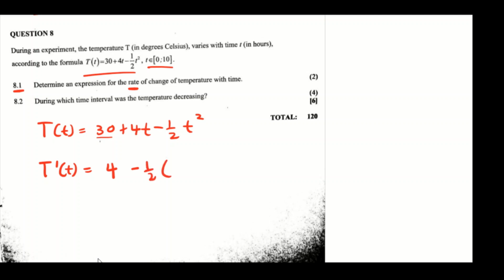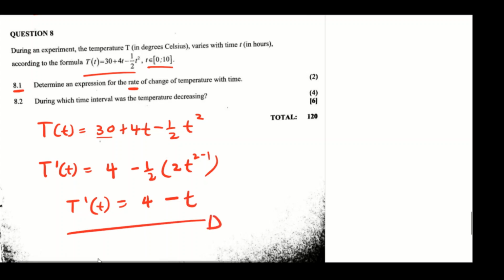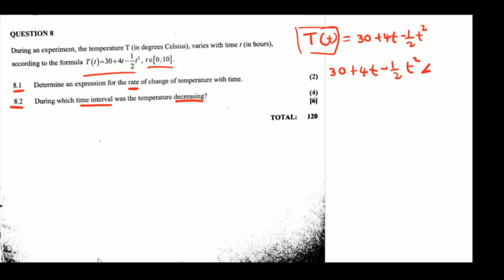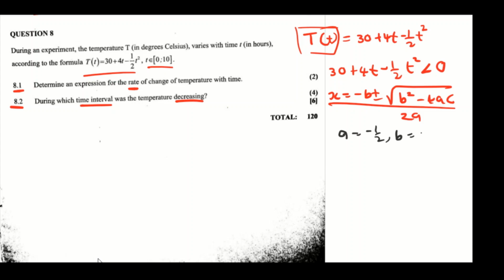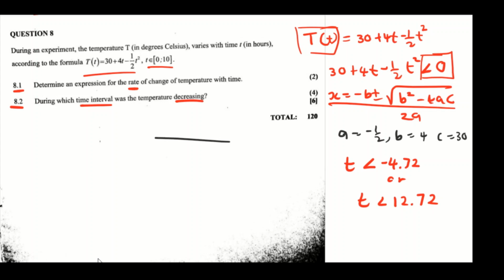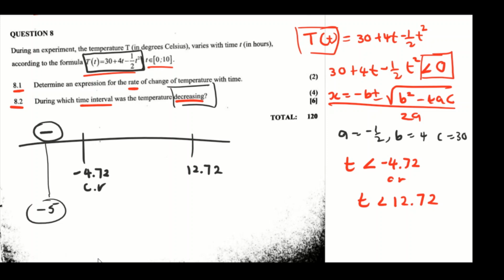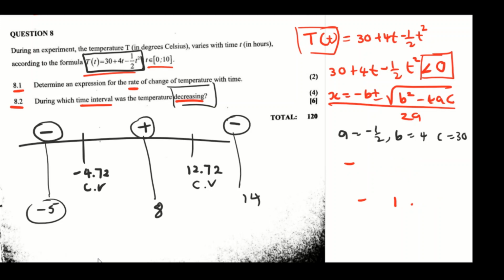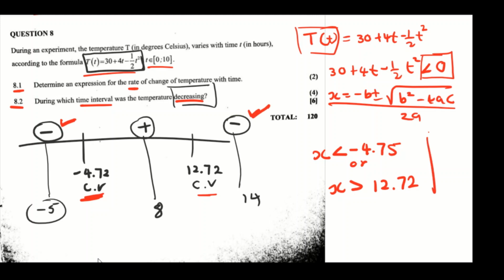Grade 12 June 2023 Maths Gauteng Provincial Paper 1;Calculus Application,Optimization,rate of change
In this video i solve Question 8 on the June Exam 2023.